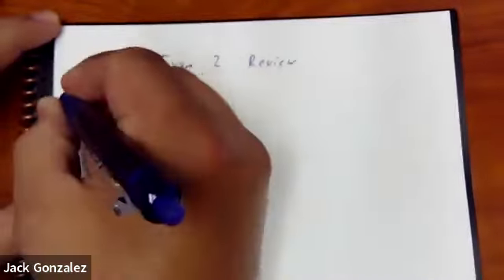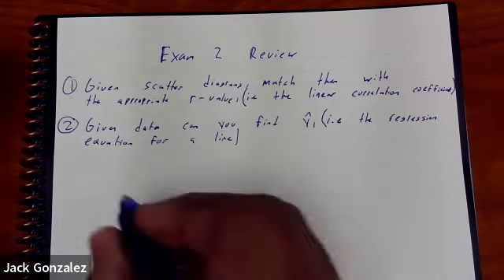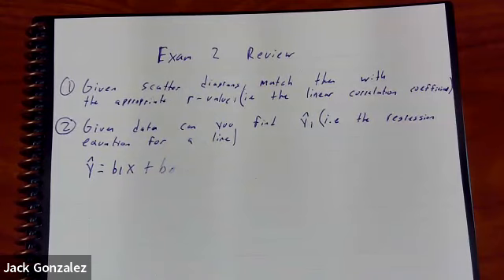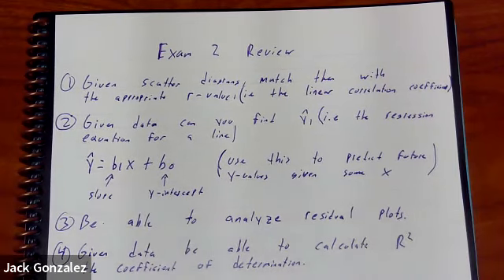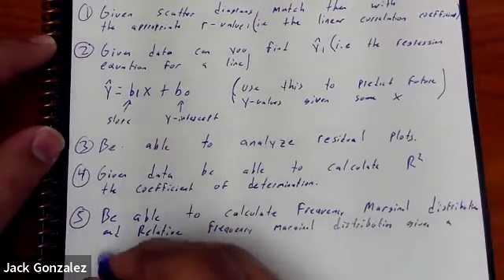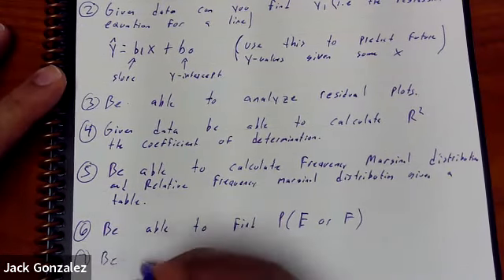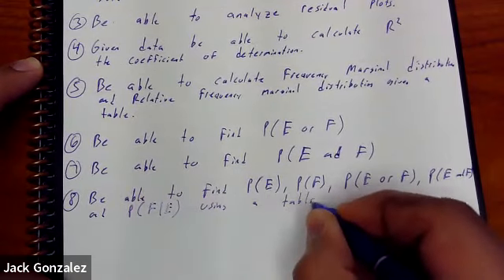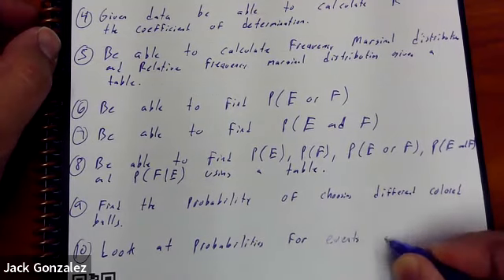MT2303 Exam 2 Review